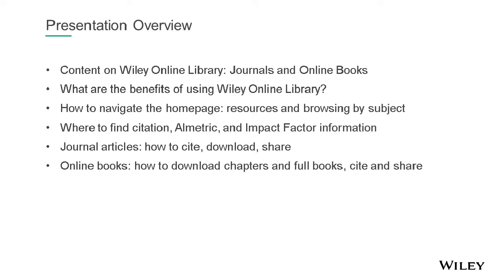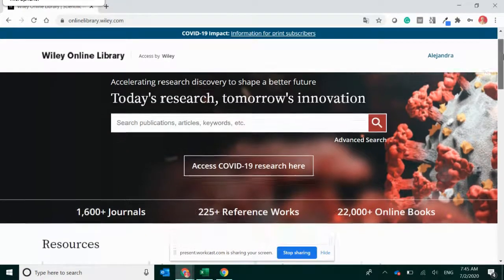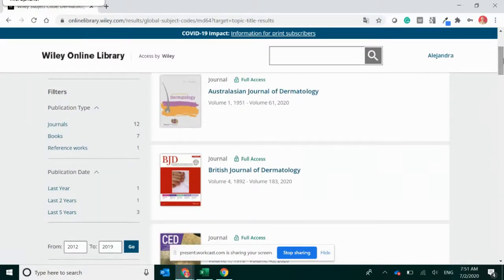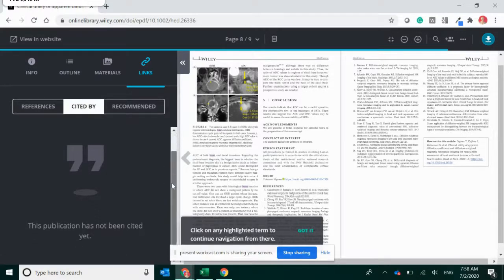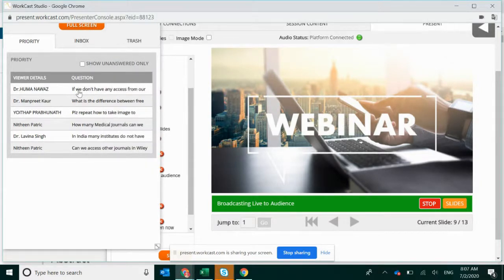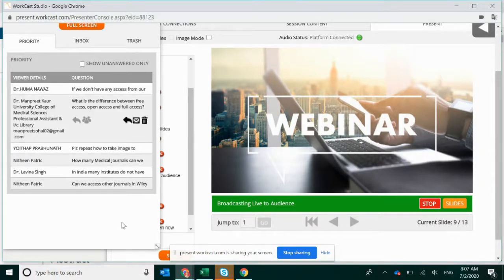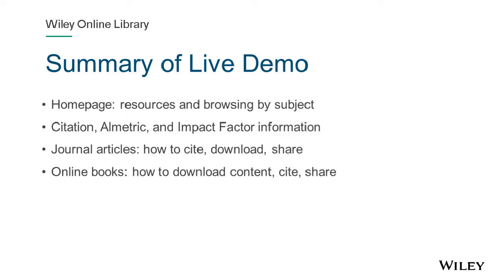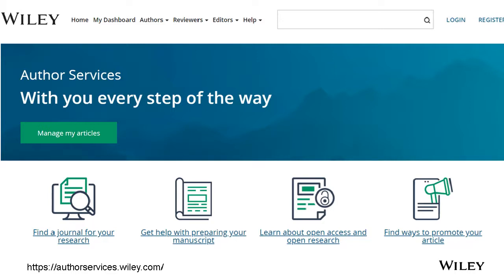WILEY ERMED TRAINING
Training of Wiley journals for ERMED COnsortium